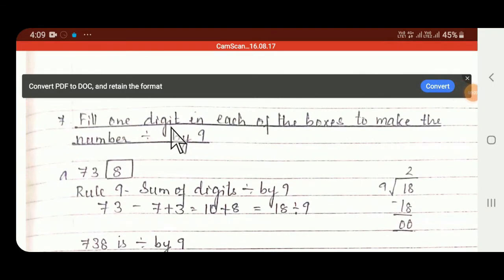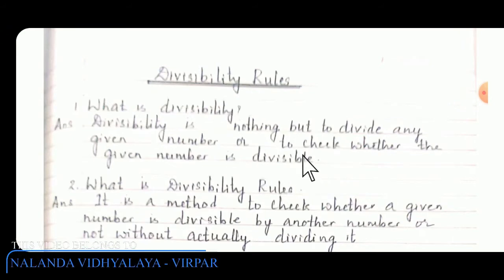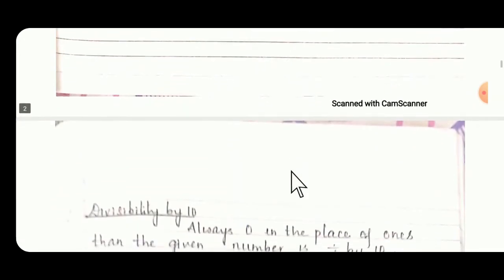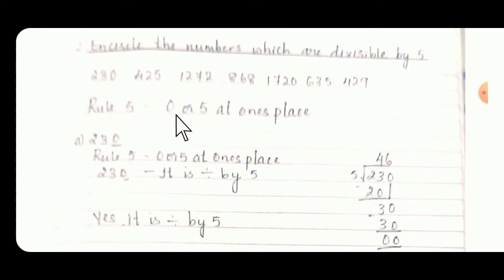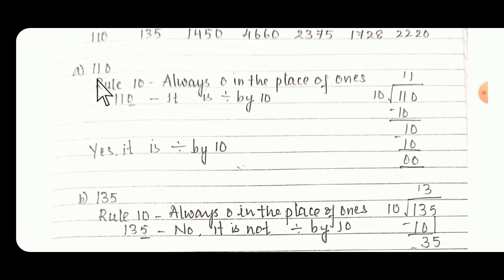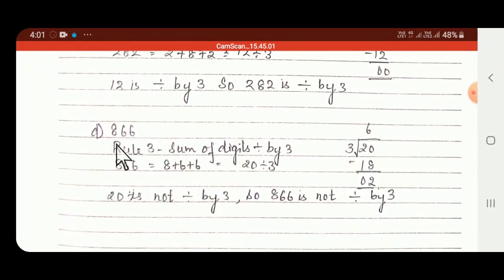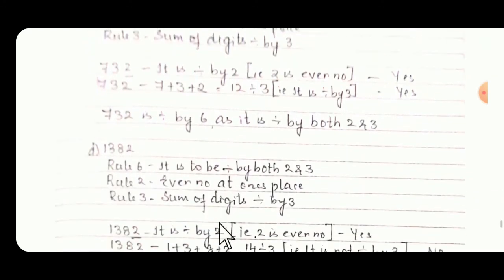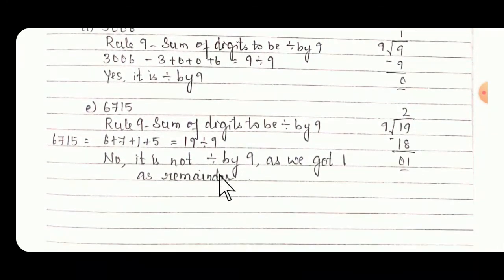STD 4 MATHS CHAP 8 PART 4